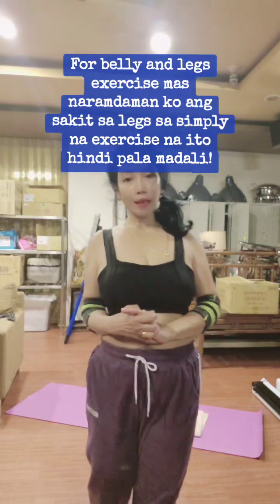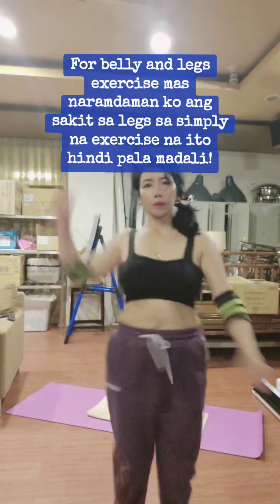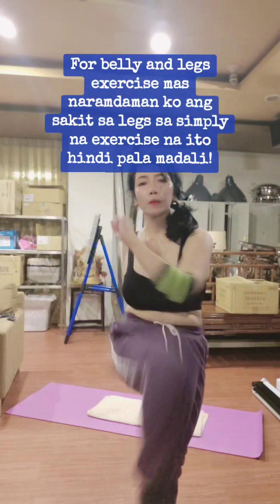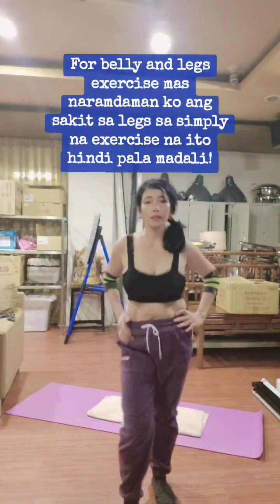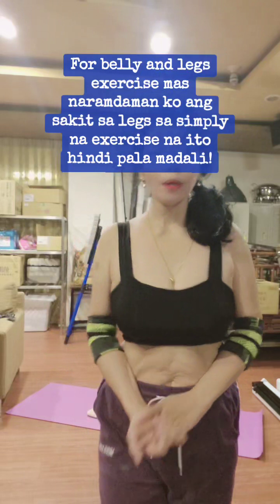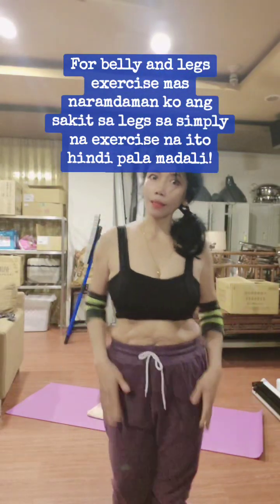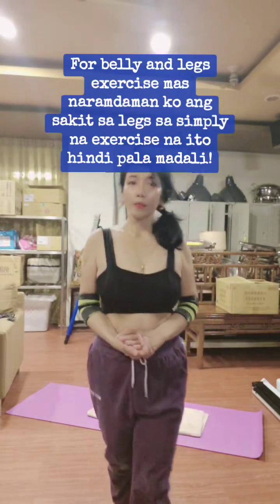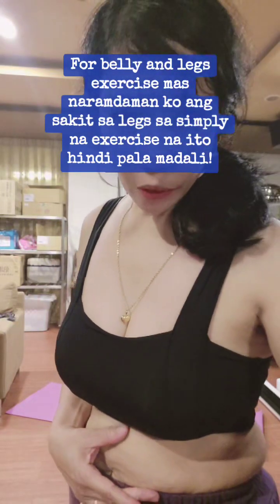For legs and belly exercises